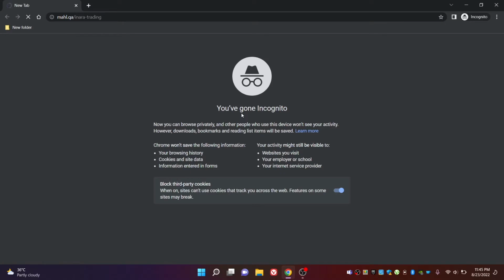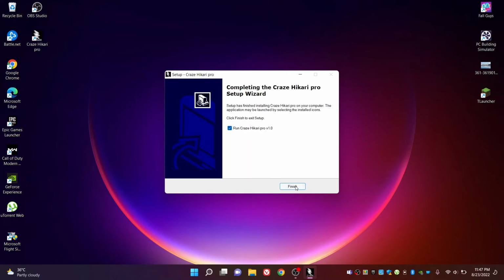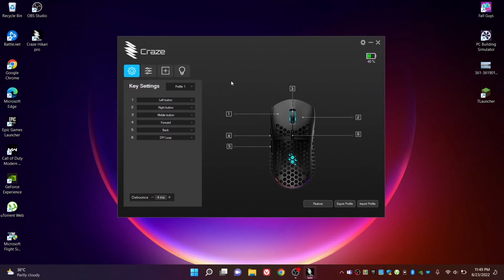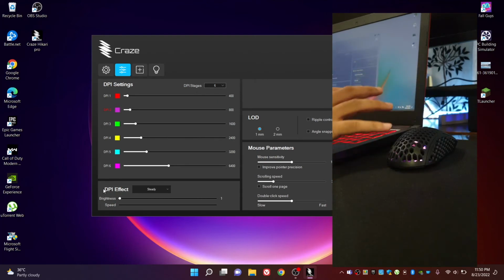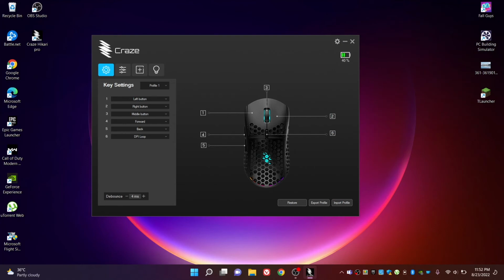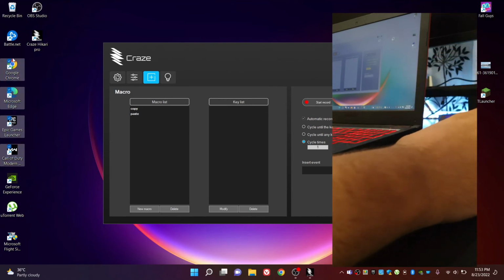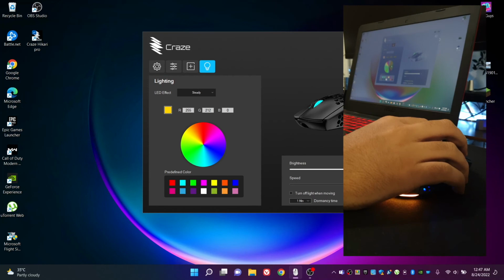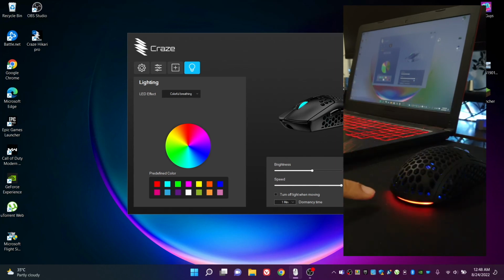Craze hikari pro - how to download and use (software) -